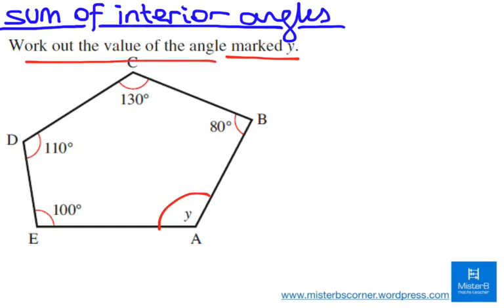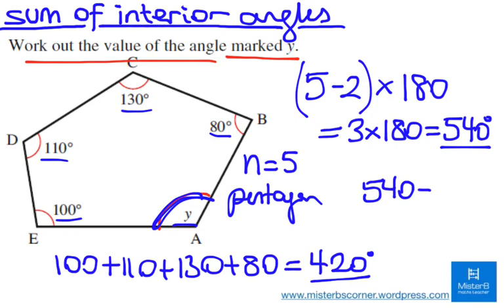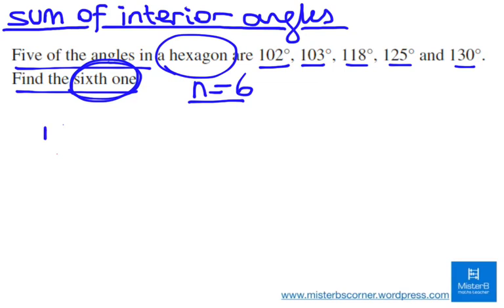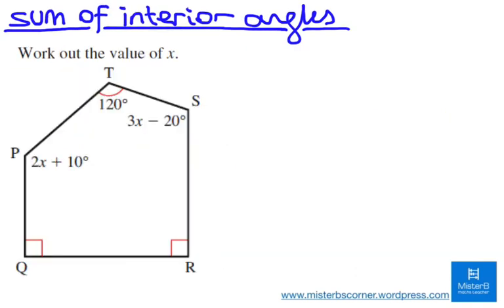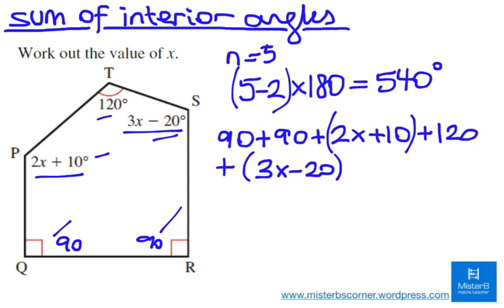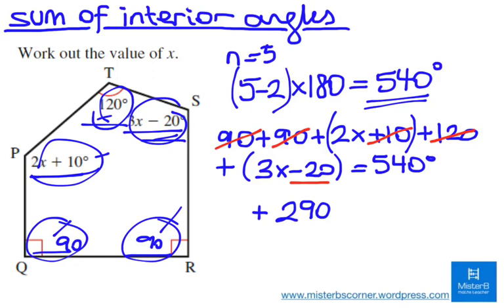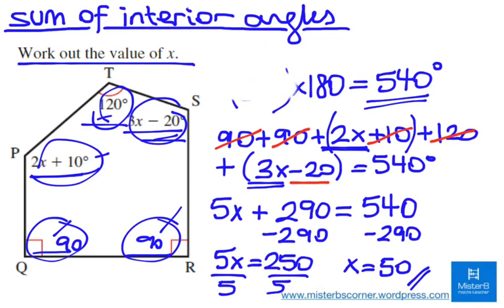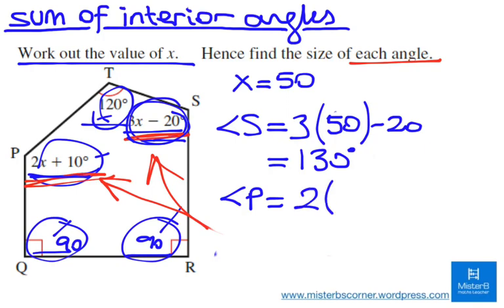Sum of Interior Angles - 2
This video is about using the sum of interior angles for finding the missing angle in an irregular polygon.